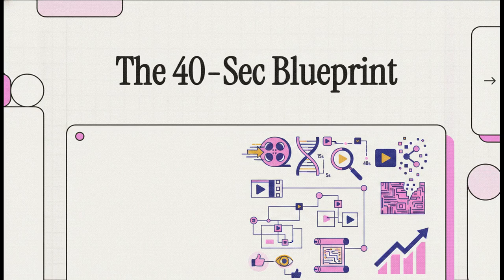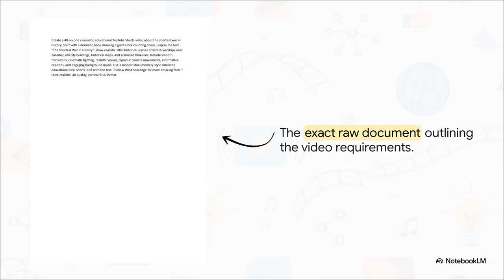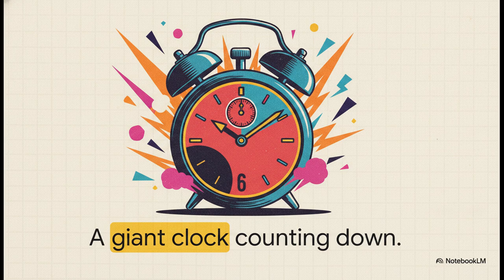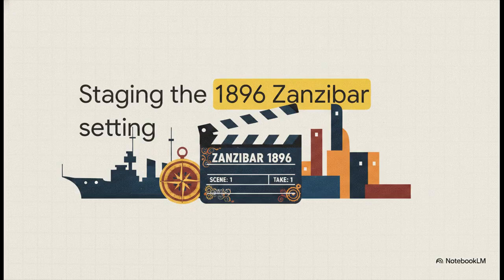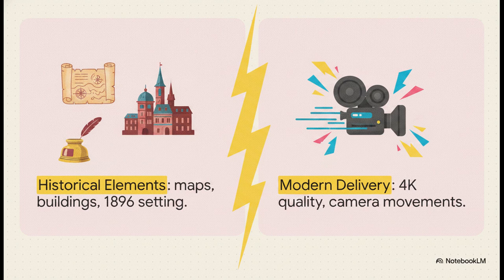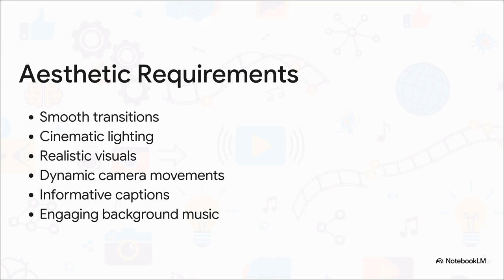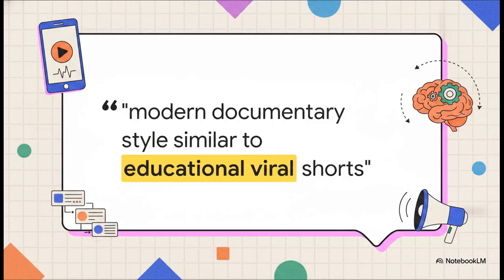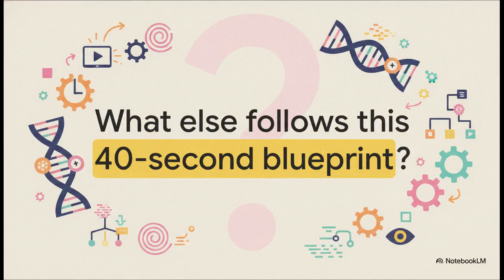The Shortest War in History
⚔️ Did you know that the shortest war in history lasted only 38 minutes? 😱

In 1896, a conflict between the United Kingdom and Zanzibar became the shortest recorded war in history. What started as a serious military confrontation ended in less than an hour, making it one of the most fascinating events in world history.

Watch this quick fact and discover how a war could end in just 38 minutes!

📚 Follow WinKnowledge for more amazing facts, history stories, science discoveries, and interesting knowledge from around the world.